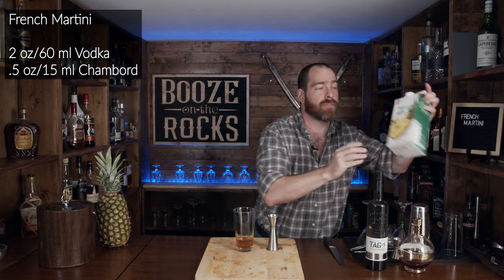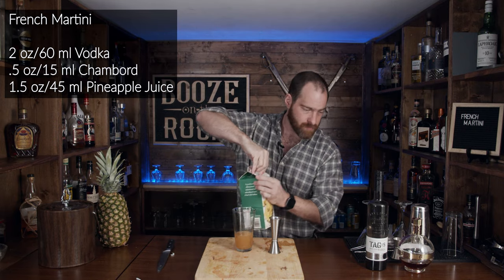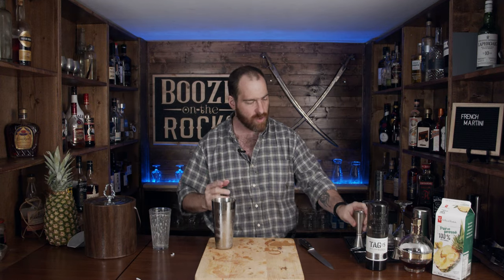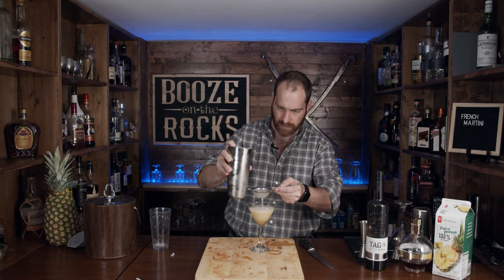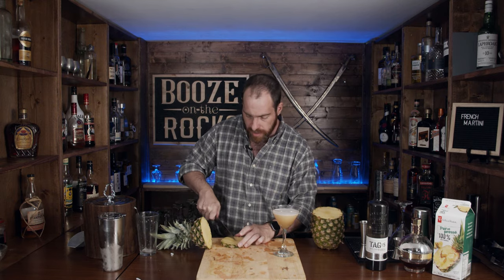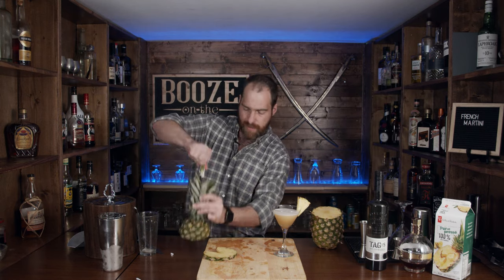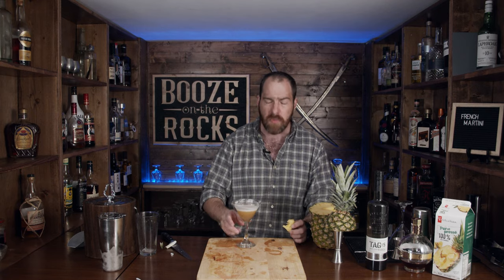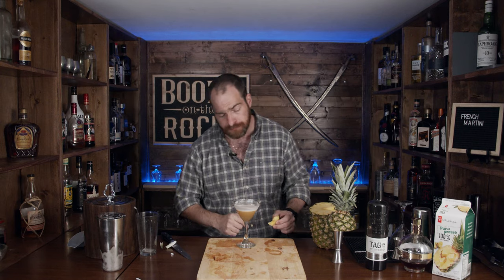How To Make The French Martini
Today I show you how to make the French Martini. This cocktail is based on the simplest recipe, your base spirit, modifier, and juice. French martini was invented in the 1980s at one of Keith McNally's New York City bars and later appeared on the drinks menu at McNally's Balthazar in SoHo in 1996. What makes this martini french?  Well it's the "Chambord" which is a black raspberry liqueur that has been produced in France since 1685.

French Martini

2 oz/60 ml Vodka
.5 oz/15 ml Chambord
1.5 oz/45 ml Pineapple Wedge

Method

1. Add all ingredients into the shaker glass.
2. Shake with ice for 10-15 seconds.
3. Fine strain into a  chilled Martini Glass.
4. Garnish With a pineapple wedge and a pineapple frond.

SOCIAL